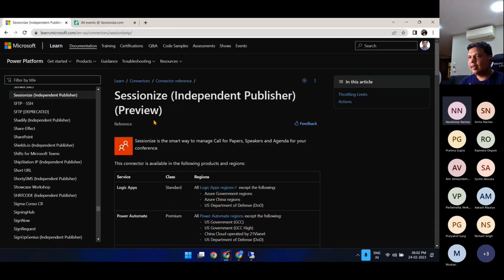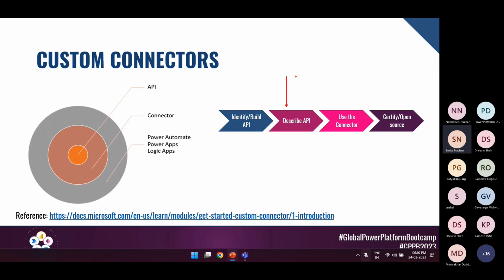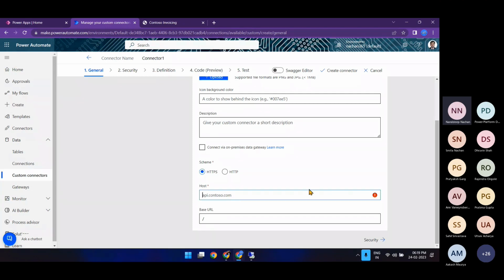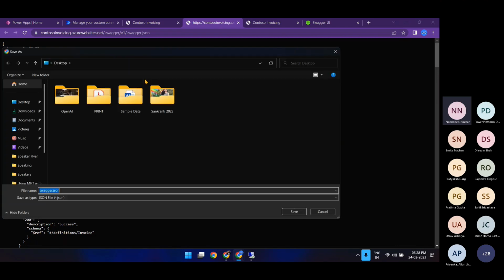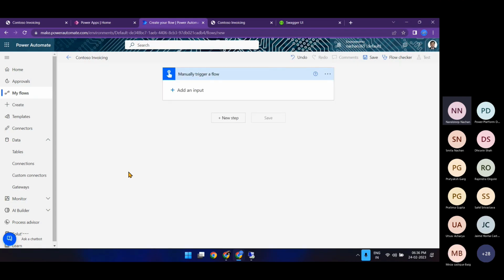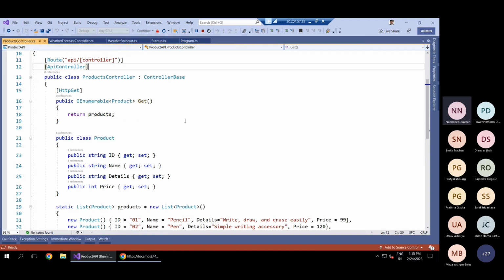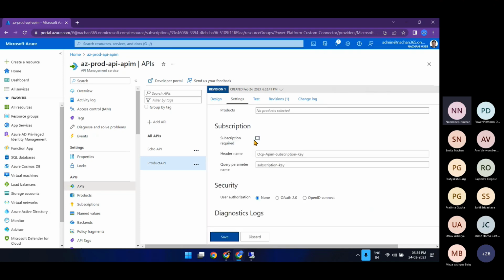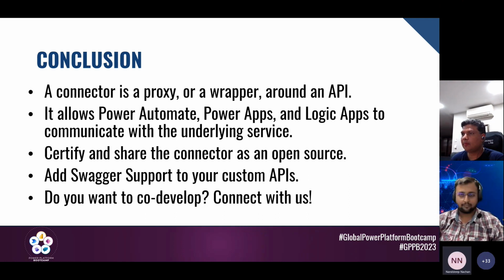Get Started with Custom Connector Development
Welcome to one more video we will talk about how we can get started with the development of Custom connector from scratch. To Present this session with us, we have Nanddepp Nachan and Smita Nachan. They will explain entire process in detail.

This session is the recording of the event of GPPB2023 we have organized.

Session Credit:
Nanddeep Nachan